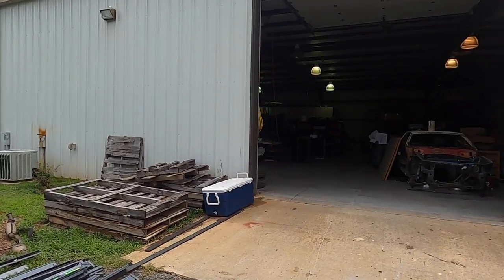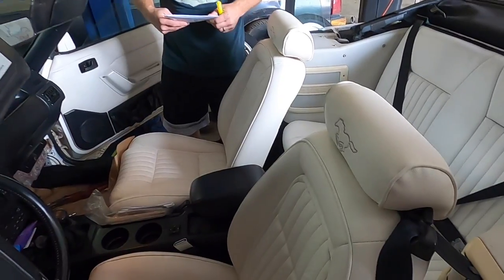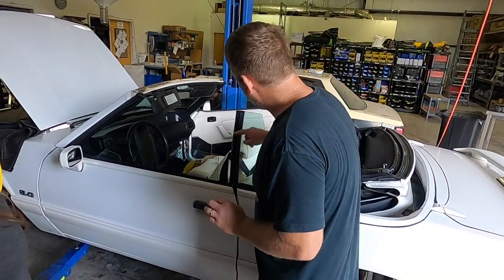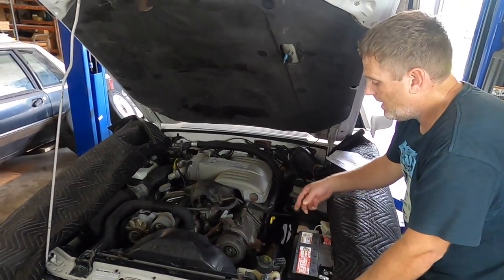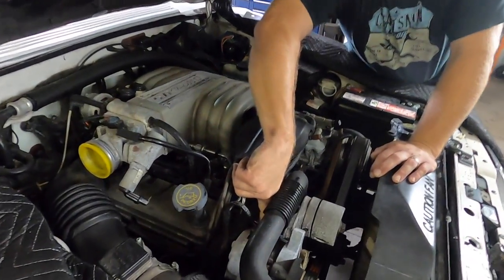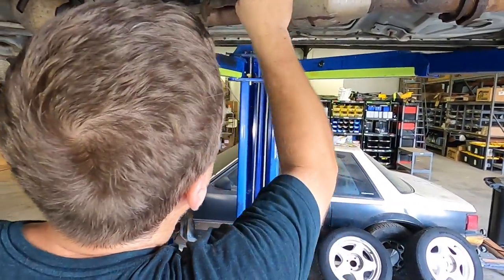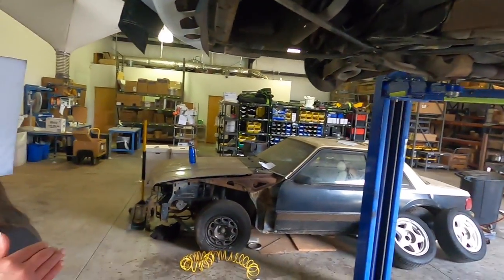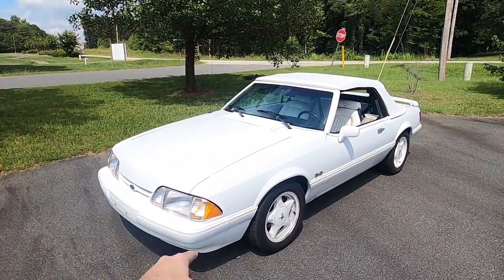EVERYTHING WRONG WITH THIS TRIPLE WHITE FOXBODY CONVERTIBLE SPECIAL FEATURE SUMMER EDITION!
It's another "everything wrong" with my FoxBody video and this time we have a subscriber of the channel bring their feature car in.